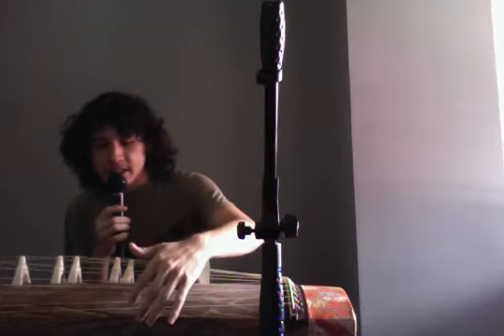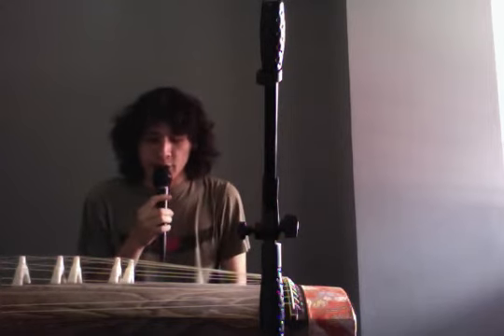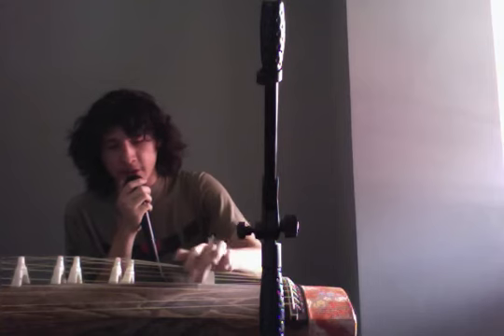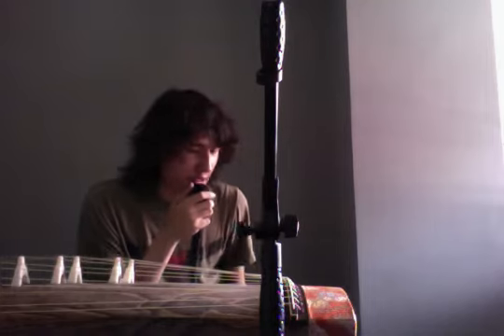APEX CHUIDIAN ASIAMUS HW VID